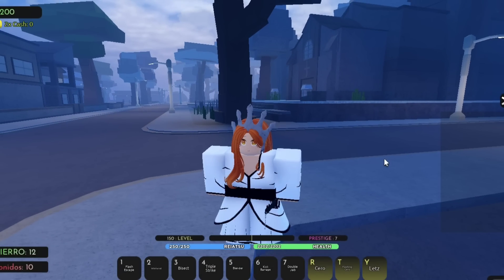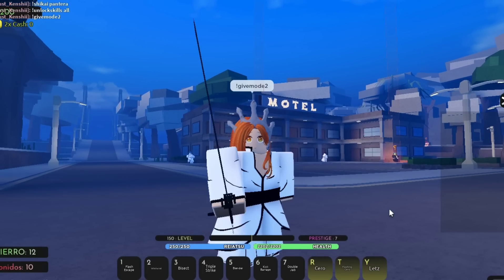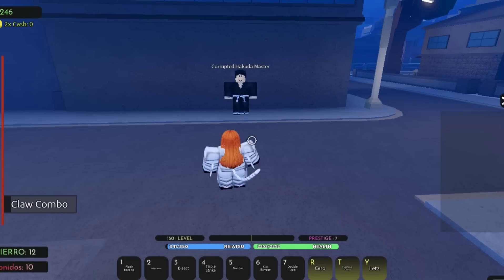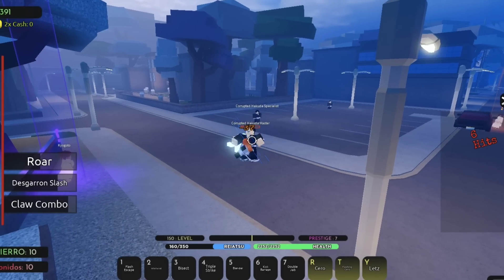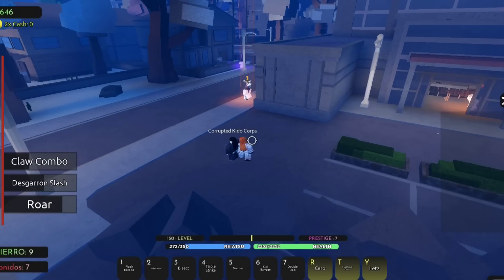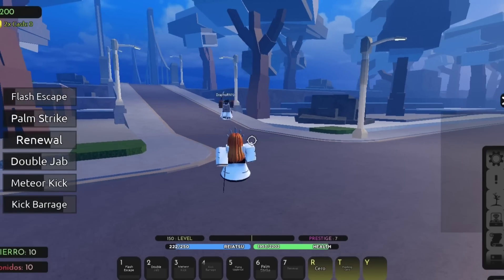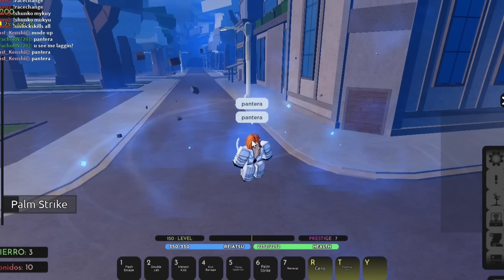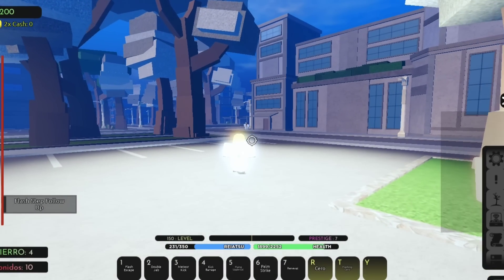NEW Pantera Rework Should Not Be This Broken + Showcase!! Reaper 2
What is Roblox? Roblox is a global platform where millions of people gather together every day to imagine, create, and share experiences with each other in immersive, user-generated 3D worlds. ... Roblox is free to download and free to play on all modern smartphones, tablets, computers, Xbox One, Oculus Rift, and HTC Vive.